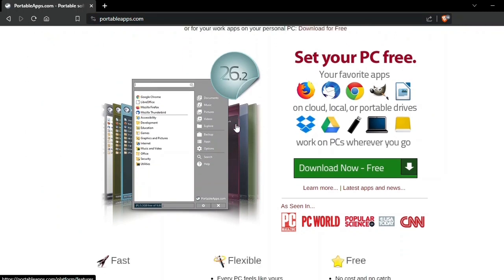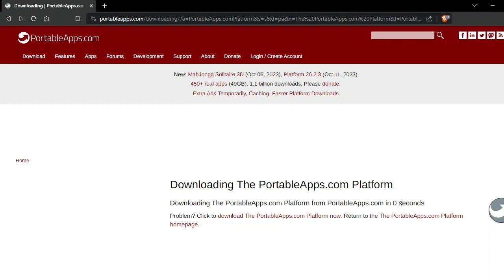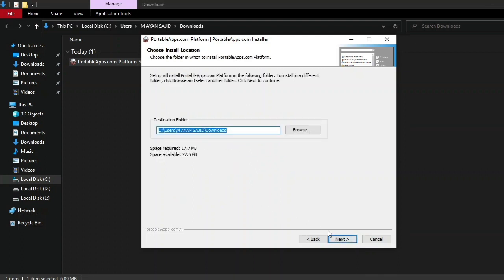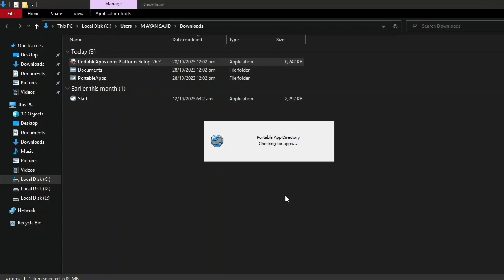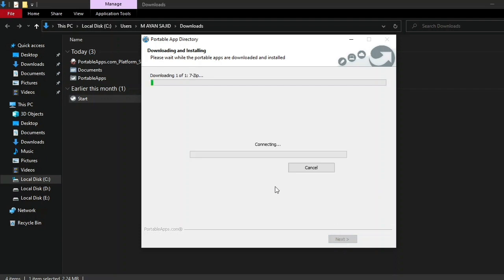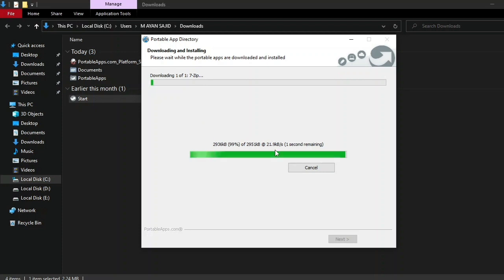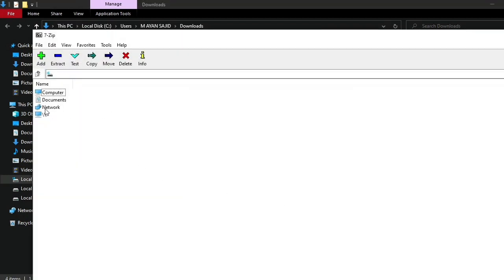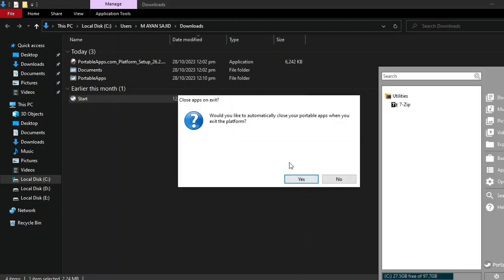HOW TO GET PORTABLE APPS TO USE YOUR FAVORITE APPS & SETTINGS ANYWHERE YOU WANT VIA USB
IN THIS VIDEO, I WILL SHOW YOU HOW TO DOWNLOAD AND USE PORTABLE APPS SOFTWARE THAT YOU CAN HELP ALLOW YOU TO USE YOUR FAVOURITE FREE APPS ALONG WITH THE SETTINGS ANYWHERE YOU WANT. JUST DOWNLOAD THIS AND THEN COPY ALL OF THESE TO YOUR USB AND THEN IT IS JUST PLUG AND PLAY. ENJOY!

LINKS:

PORTABLE APPS